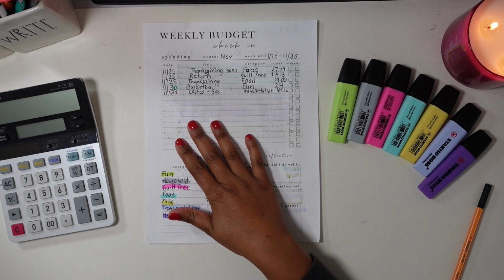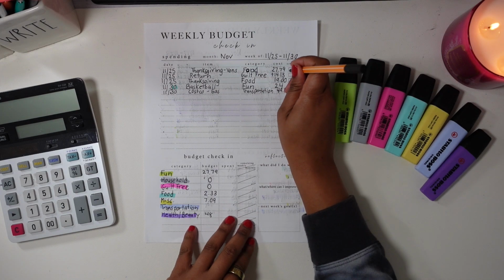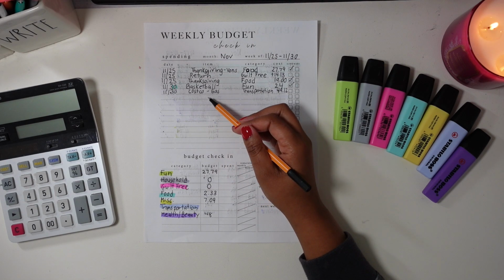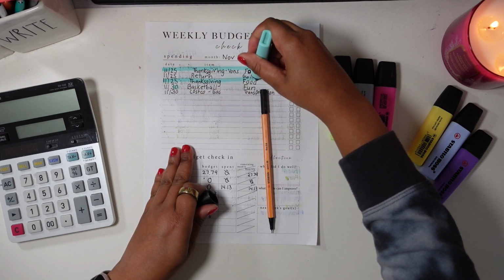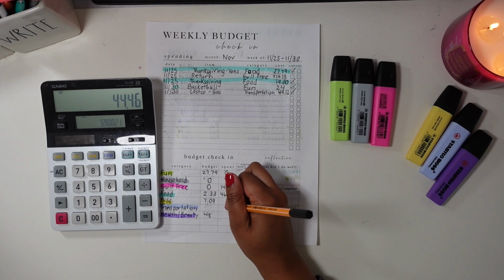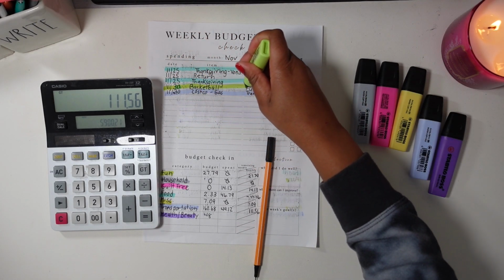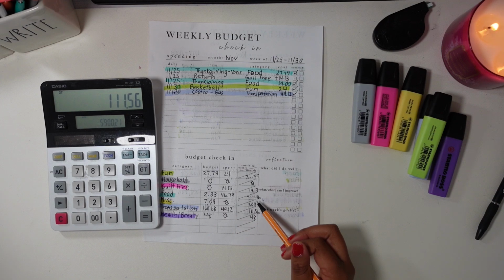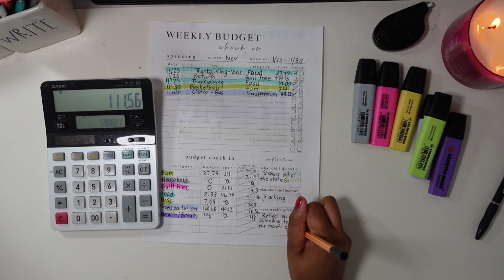November 2024 Budget Check In #3 | $8,073.98| Zero Based Budget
Hey Budget Squad,

Welcome back to another budget check in with me! In this video, I will be checking in on my November Budget.

Happy Budgeting
XOXO, Summer

ITEMS FROM VIDEO:
white out
soda stream

Product Links

Products I Use To Budget

The Budget By Paycheck Workbook by The Budget Mom

Weekly Budget Check-In Worksheet from All The Plans on Etsy

FiloFax Black Wallet

FiloFax Purple Wallet

Expense Trackers

Sharpie Gel Pen

A5 Hole Punched Paper

Clear Cash Tray

Products I Use To Make Cash Envelopes

Laminating Sheets

00:00 Introduction
01:21 Weekly Spending
03:34 Budget Check In
08:27 Reflection